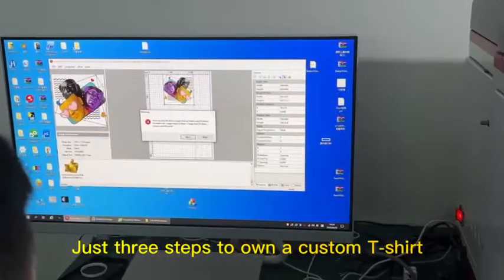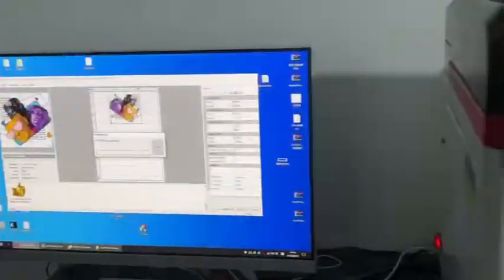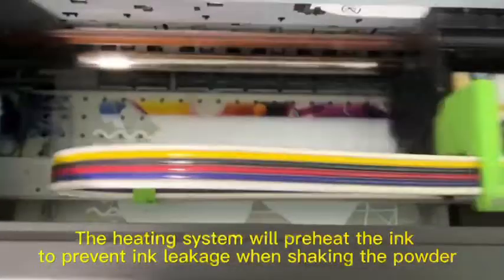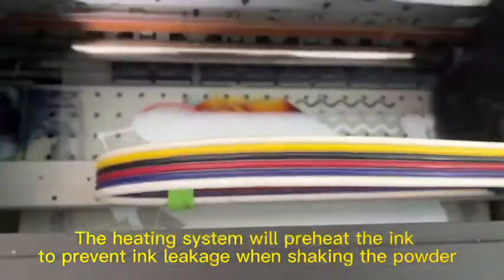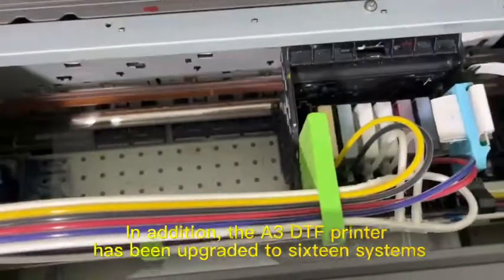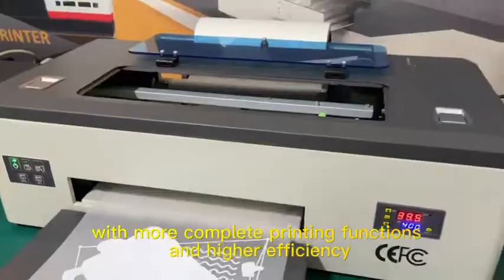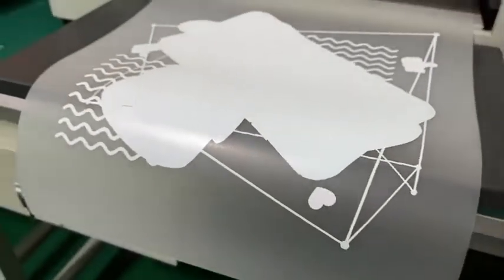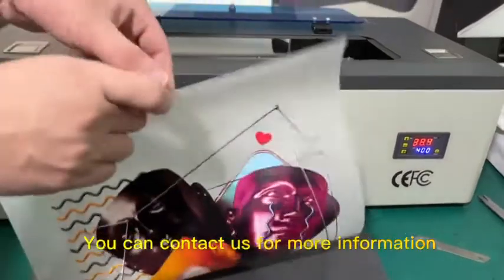A3 DTF Printer A3 A4 A2 A1 Printer EraSmart Printer WhatsApp/WeChat:+8618566233796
EraSmart range of UV inkjet printers provides Good quality and versatility, opening up unlimited business opportunities for you.
Digital flatbed UV Printer factory, A new rising star in the field of inkjet digital UV Printing! Provides DTG textile Printer & UV LED Printers for desktop
UV Printed
T-Shirt Printer
3D Multifunction Printer
Flower Printer
Edible Food Printer
Ceramic Printer
CD&Card Printer
UV Coating Machine
Multifunction Printer
Consumables & Parts